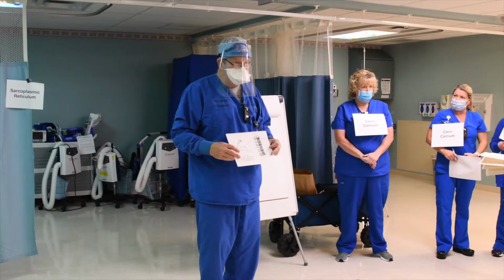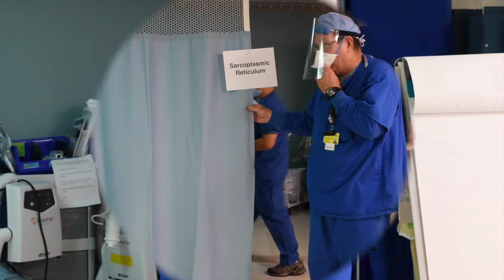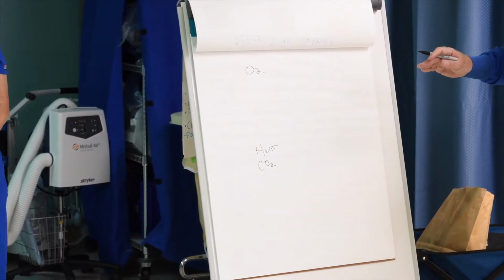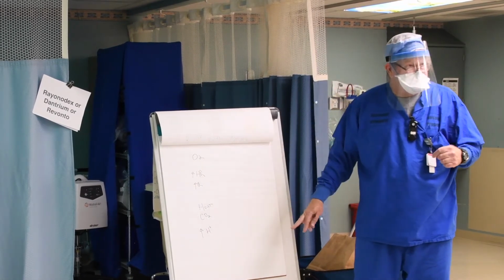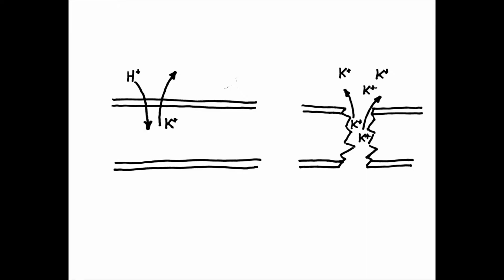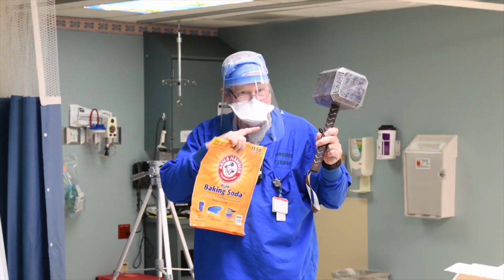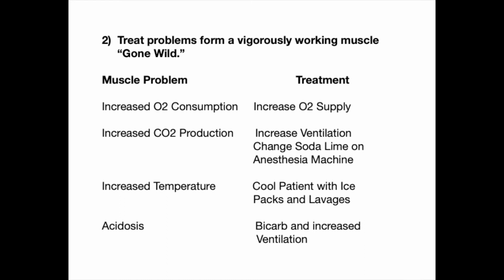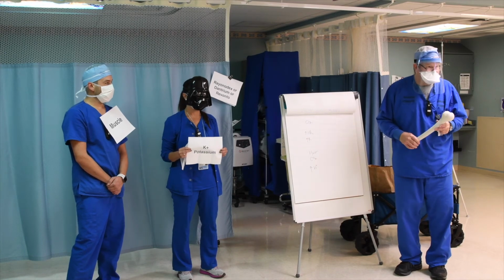Malignant Hyperthermia Made Easy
Malignant Hyperthermia presented in a fun and easy way to understand for everyone in the health care profession.